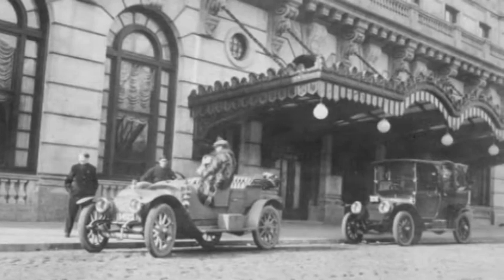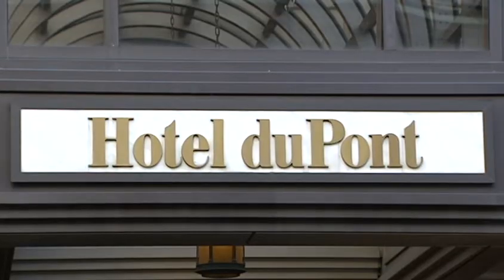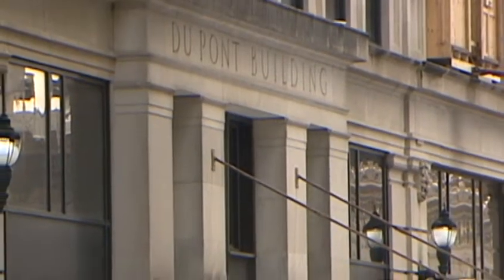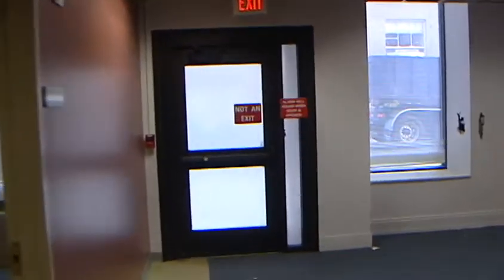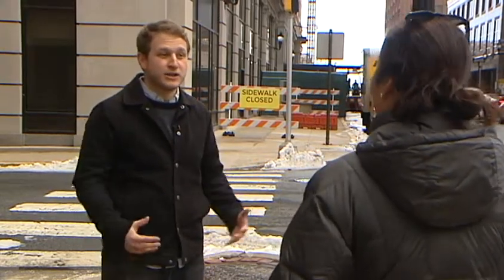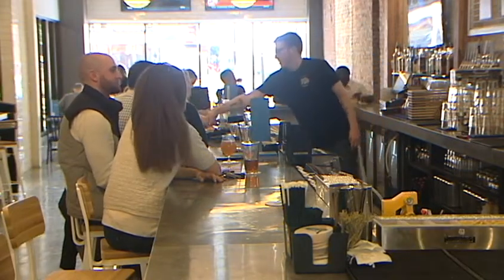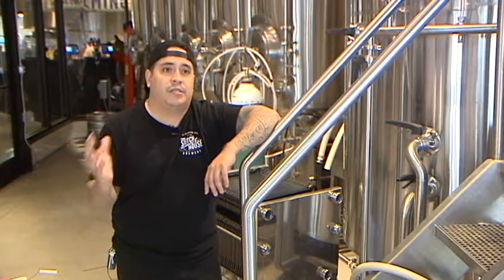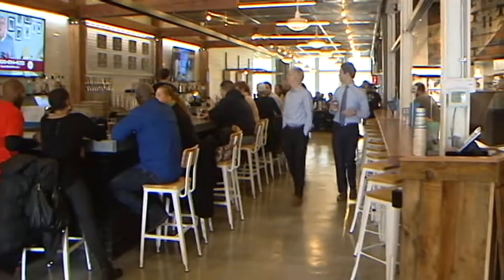Renovations, New Businesses Hope to Attract Crowds in Wilmington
Renovations at the historic Hotel DuPont and new businesses nearby are hoping to attract crowds in Wilmington, Delaware